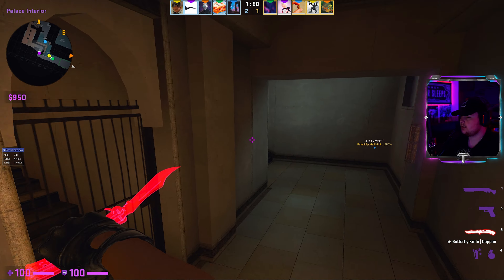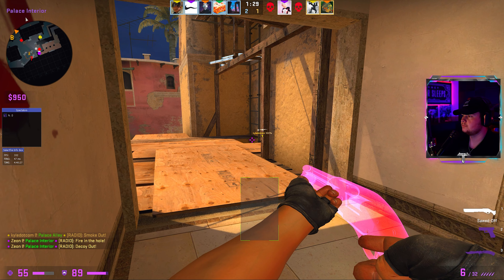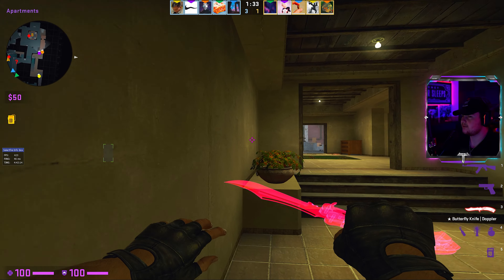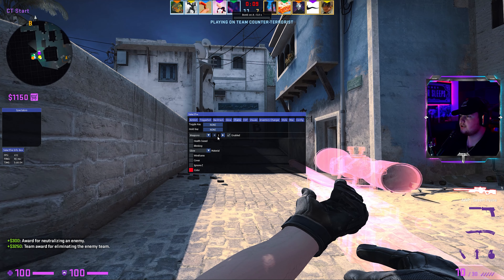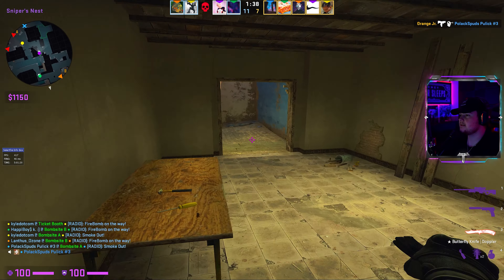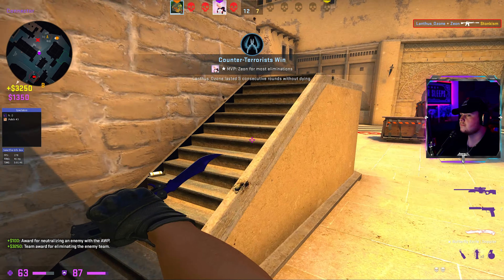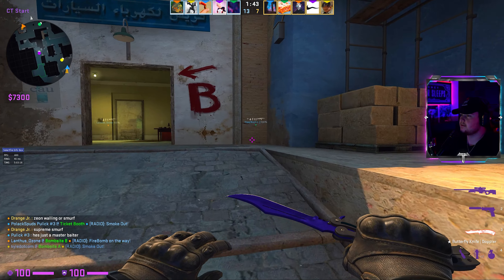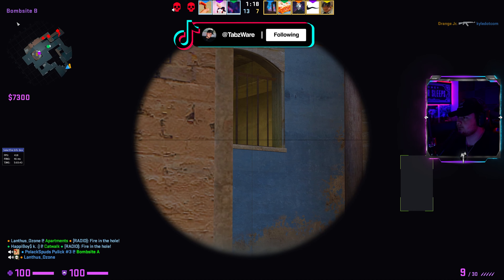USING A FREE CSGO CHEAT TO DESTROY LOBBIES | SELECTFIRE.CC | CSGO PRIME | R2GLOBAL #89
⚡️CSGO Prime & High-Tier Accounts Code "TABZ"
⚡️CS Crosshair: CSGO-hJFFN-ojoWu-SWZhk-JyGqh-xYvzF

⚡️Want Your Software Reviewed or Advertising⚡️

Editing/Production Tools: Elgato Stream Deck/Loupdeck Live
Lighting: Neewer Lighting Kit Dimmable 5600K
Facecam: Sony A6000 Mirrorless Camera (7MM Lens)
Keyboard Cam: Sony A6000 Mirrorless Camera
Studio Cam: Canon R82
MIC: Rode Procaster
MIXER: GoXLR
Audio Processor: DBX 286s
Mic Arm: RE320
Keyboard: DK61 Pro
Mouse: Razer Vyper Ultimate
Mouse Pad: Ragzan XXL RGB

⚡️Partnered Sites⚡️
BEST CSGO LEGIT CHEAT: